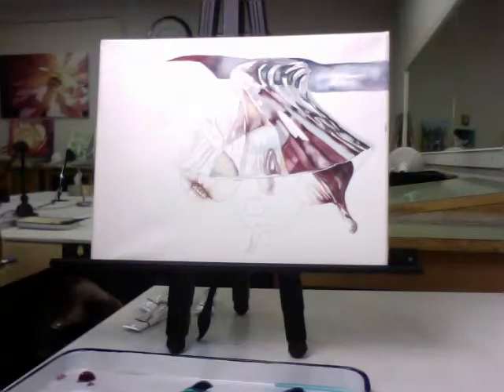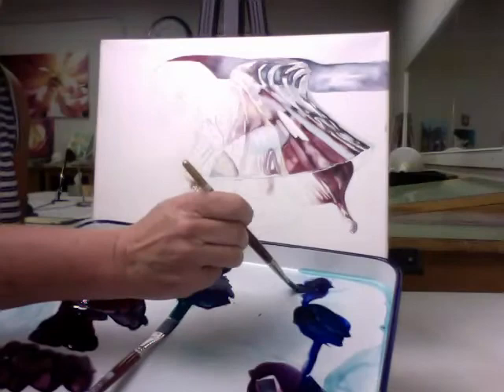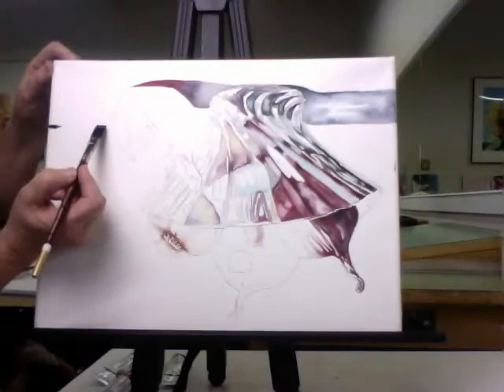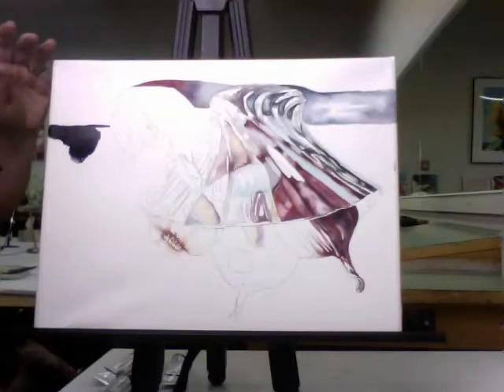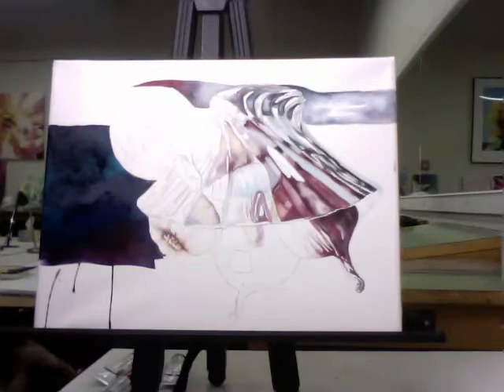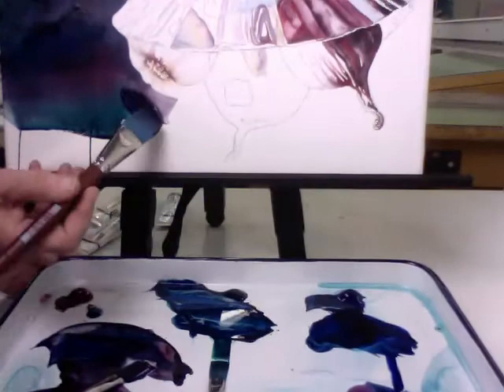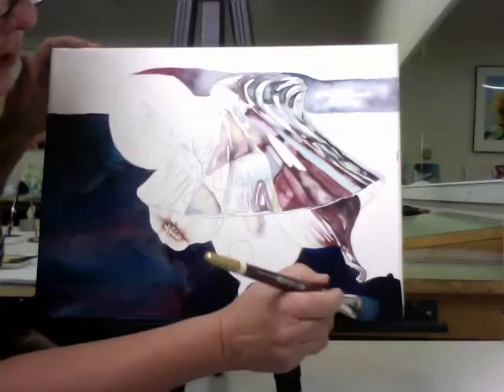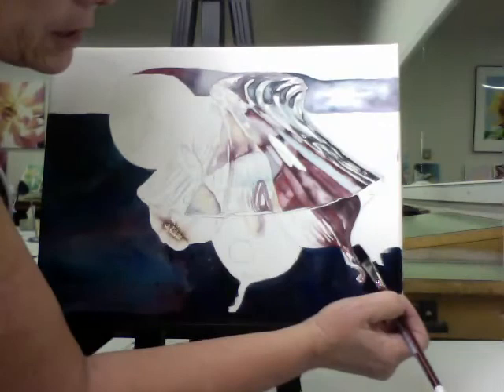background onion:glass.mov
Dark rich juicy background!  As seen on Art2Art, more episodes on NorthLightShop.com